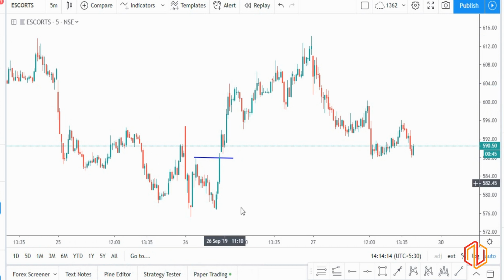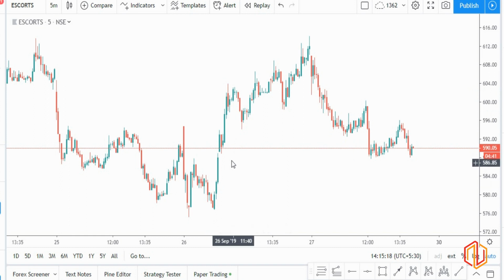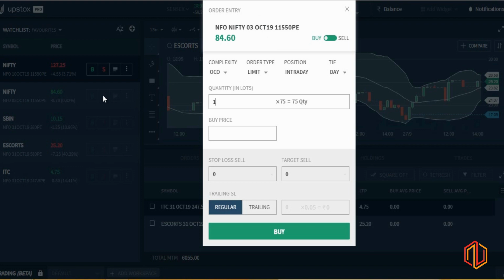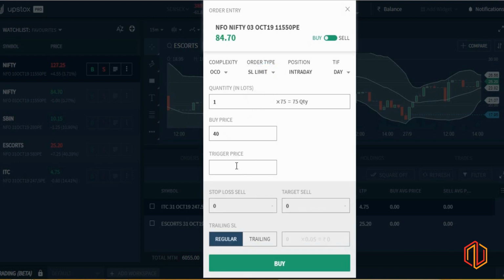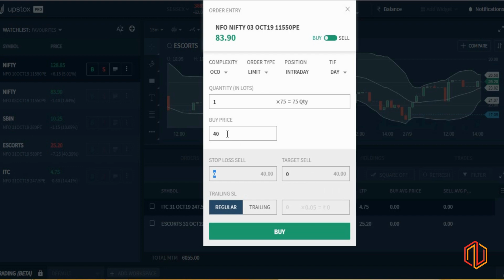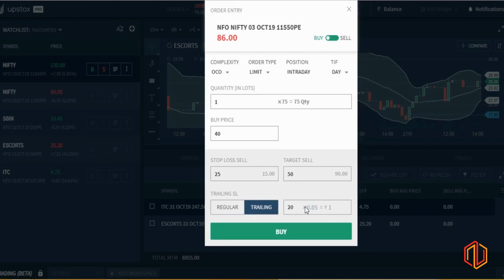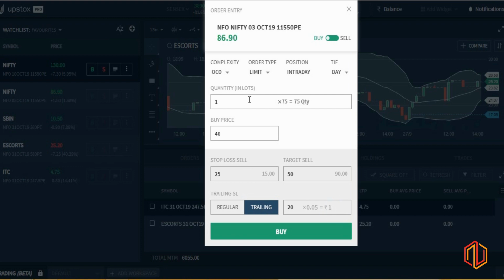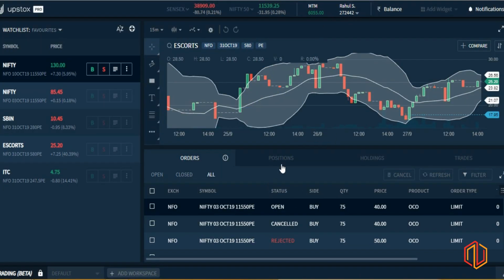What is a Trailing stop and how to execute it using a bracket order?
Understand trailing stops, how are they useful in protecting the profits and reducing risk. Also, there is a demo on how to set a trailing stop using a bracket order.